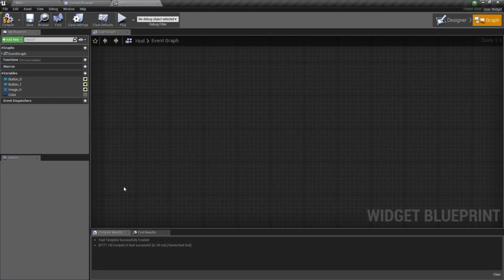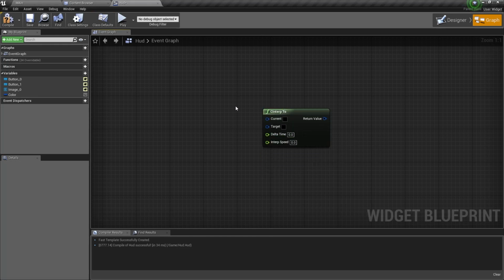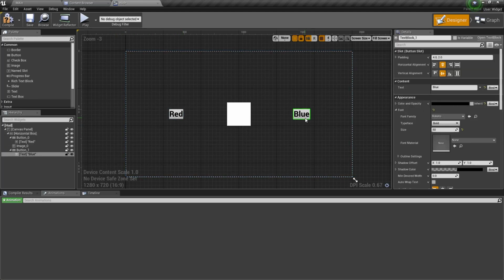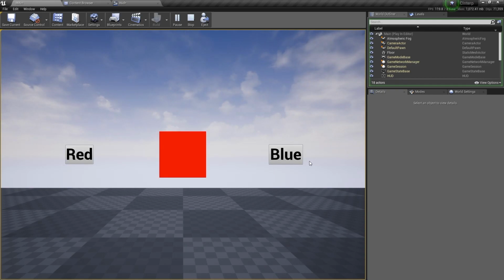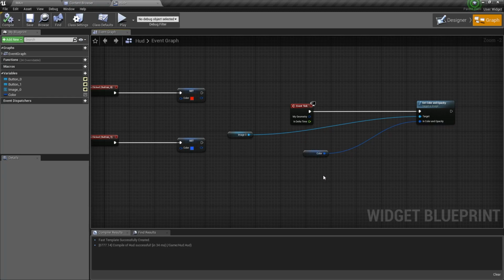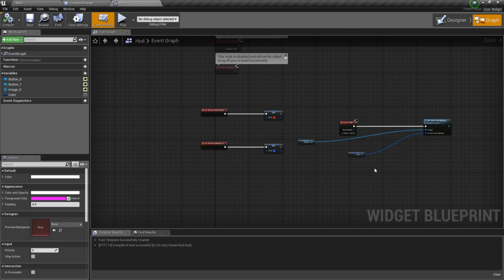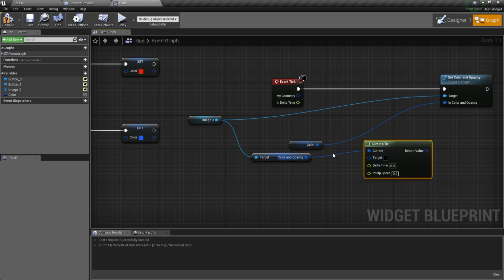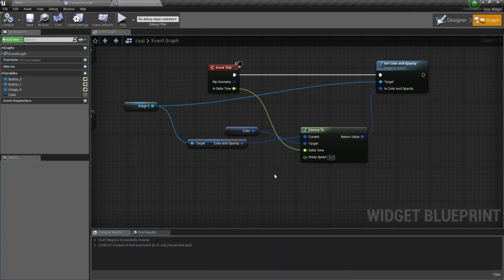How to Interpolate Colors || CInterp To || UE4 TUTORIALS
This Tutorial will teach you how to use the CInterp To node in the Widget Blueprint to smoothly Interpolate between 2 colors.